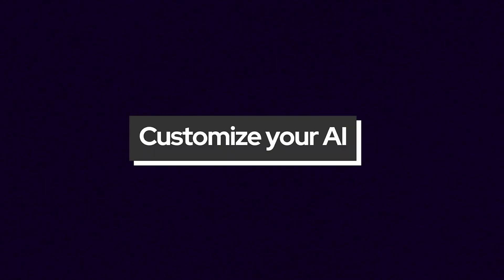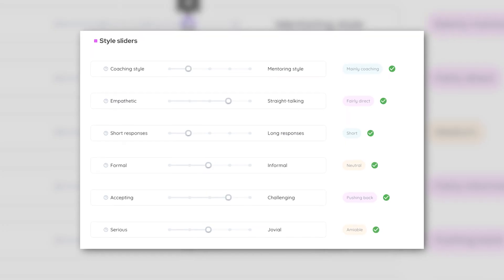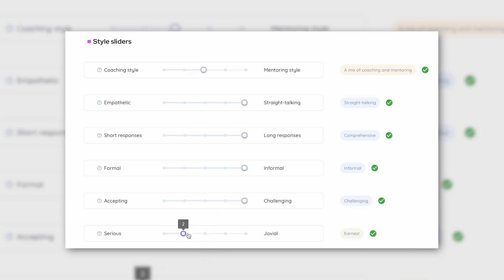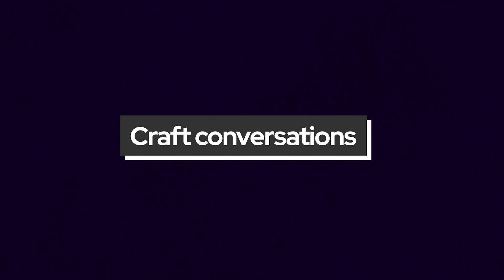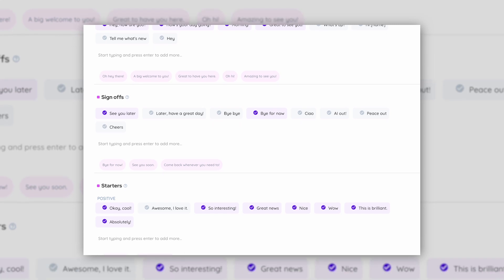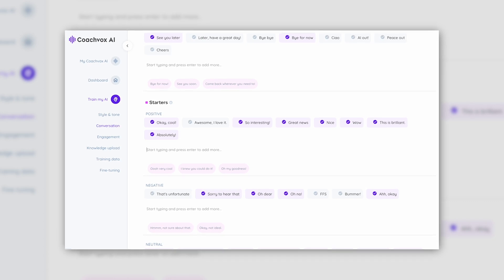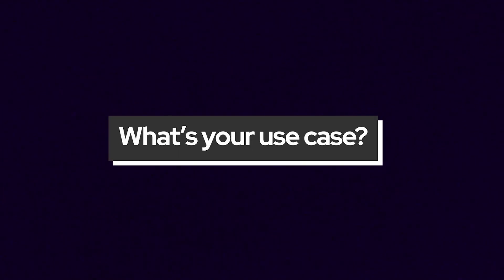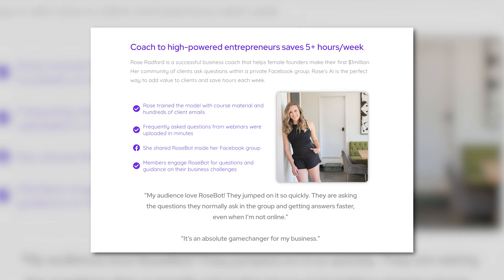How To Train Your AI Clone (The Ultimate Beginners' Guide)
Welcome to the ultimate beginners' guide to training an AI version of you with Coachvox AI.

Progress through our intuitive training rooms to make a client-ready AI version of yourself that your clients will love. Explain who you are, set your style, upload your content, engage your AI in conversation and make those final improvements using feedback from your audience.

Your AI will become infinitely better as you train it. Uploading high-quality content and providing feedback on its initial responses accelerates this process.

The Coachvox AI training rooms will ensure you create an AI that is incredibly helpful in your style, using your content and unique methods.

We can't wait to meet you and your AI and we're on hand to help you every step of the way.

👀 See how top coaches are growing their business with an AI version of them

▶️ Make an AI version of yourself in 60 minutes and start generating leads

► ABOUT COACHVOX
We build AI versions of coaches that collect email addresses of potential clients, give them a taste of your coaching, and nurture them to enquiry and sale.

Attract more clients, grow your business, and deliver a world-class coaching experience with AI.

Use your work to create an AI version of you that builds your brand and coaches in your style.

► TIMESTAMPS
00:00 - Welcome to Coachvox
00:35 - Customize your AI
01:12 - Set your style
03:49 - Craft conversations
05:13 - Upload your content
07:44 - Fine tune your AI
08:57 - What's your use case?
09:49 - Get started today